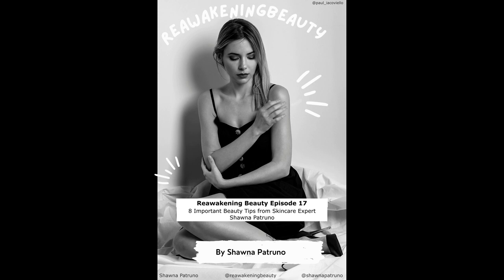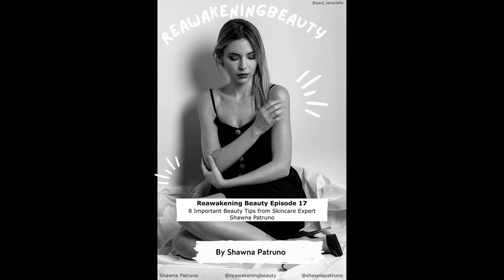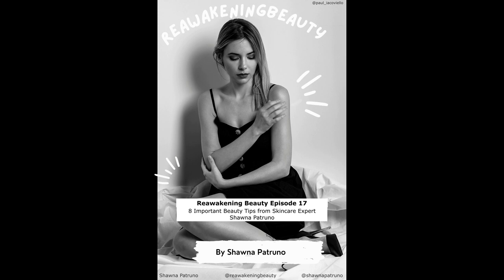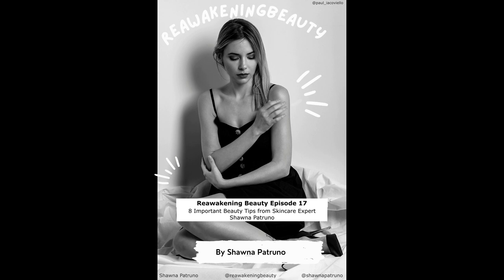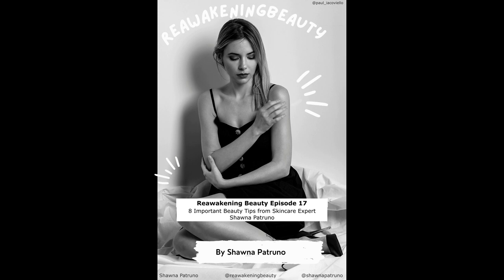Reawakening Beauty Episode 17: 8 Important Beauty Tips from Skincare Expert Shawna Patruno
In this episode, host Shawna Patruno provides 8 important beauty tips that you must hear. No matter what your skincare routine is, these beauty tips will enhance your skin, starting from the inside out.

Host:
Shawna Patruno